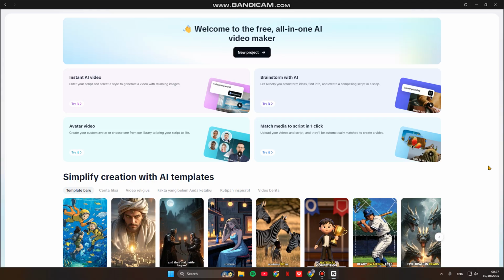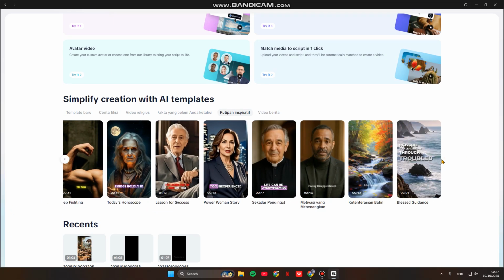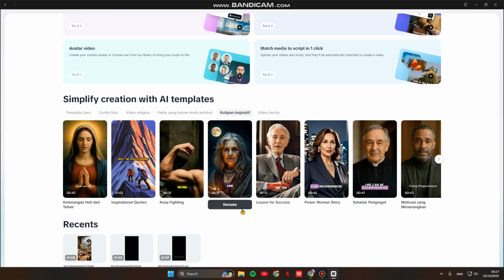Make Stunning AI Quote Videos Fast! - How to Create Inspirational Video in CapCut PC Tutorial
Turn your ideas into viral AI quote videos in minutes! Discover how to use CapCut PC to make aesthetic and powerful motivational clips with ease.

🎬 Step-by-step guide using CapCut PC
💡 Learn how to edit, animate avatars, and add music
🔥 Perfect for YouTube Shorts, TikTok, and Instagram Reels
🌈 Make your own AI-powered inspiration story today!